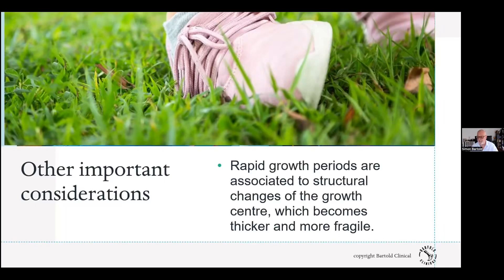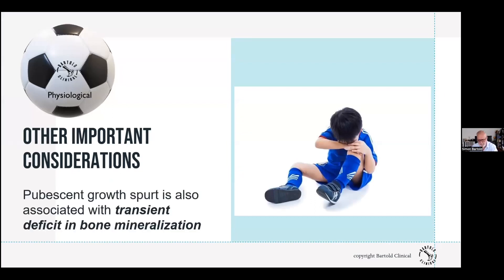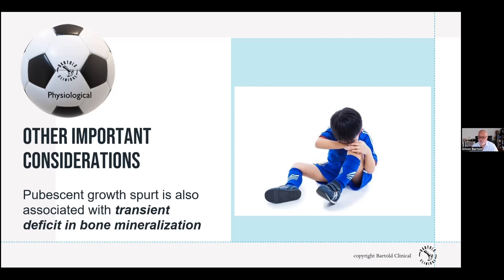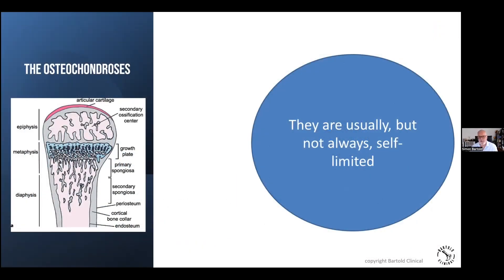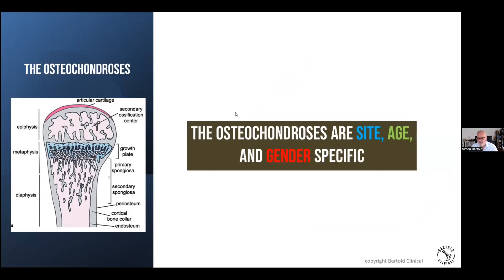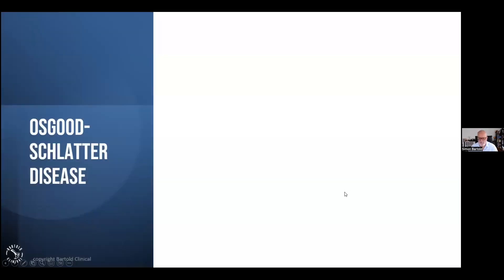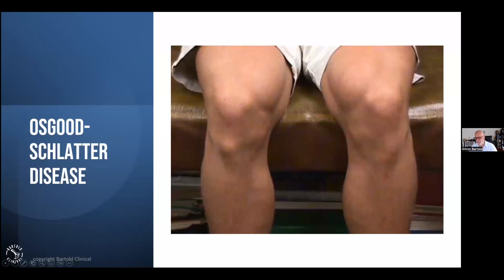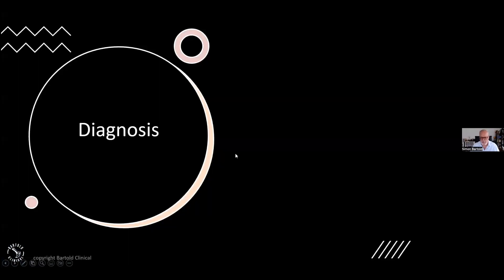Fit Foot U w/ Dr. Pearl & Dr. Bartold :Children’s Growth Injuries